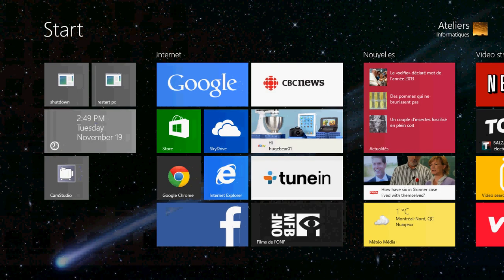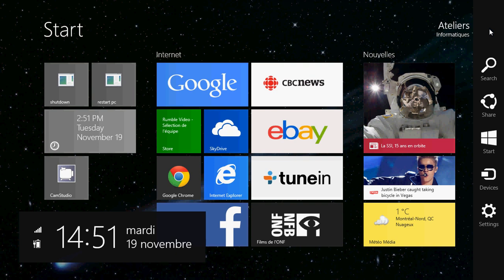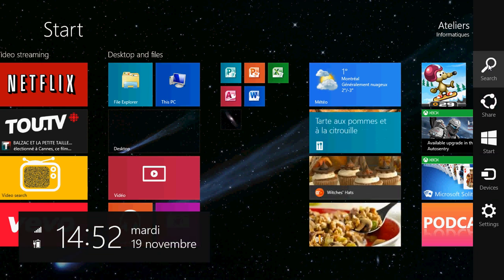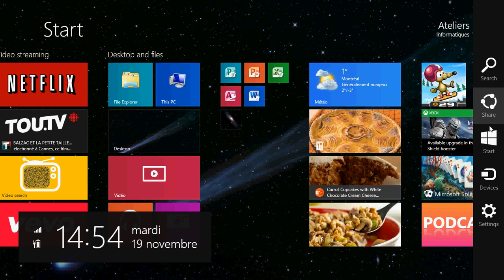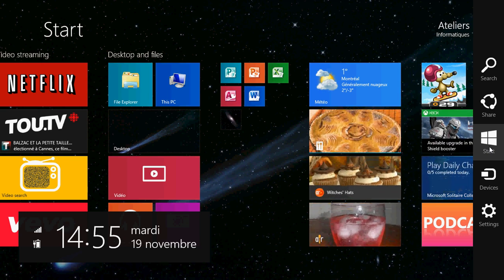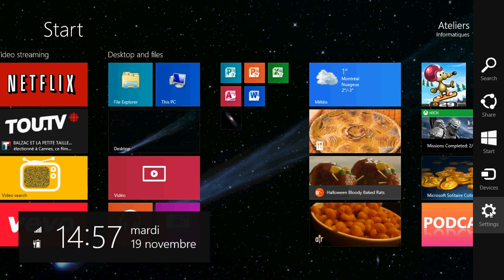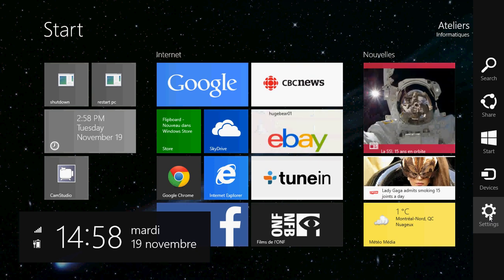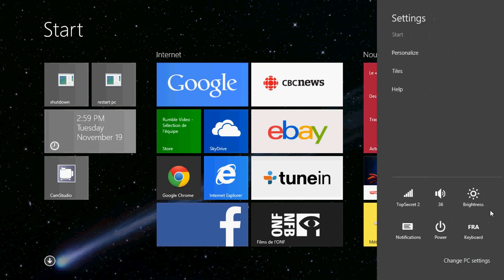Windows 8.1 beginners lesson 3 Charms bar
Windows 8.1  learning the Charms bar